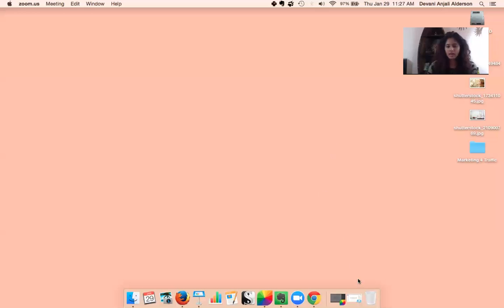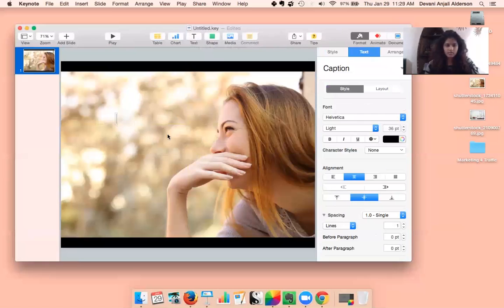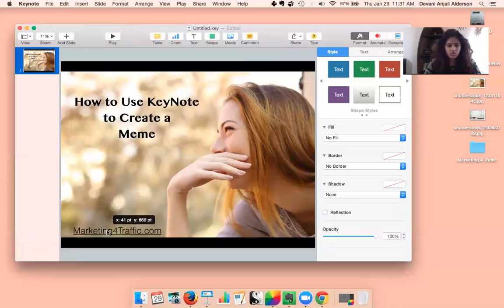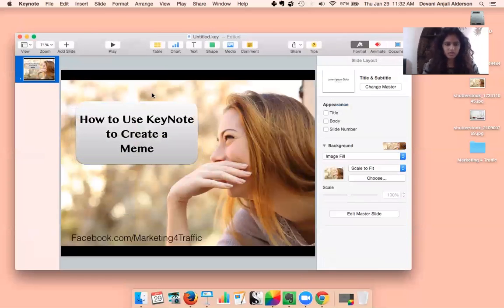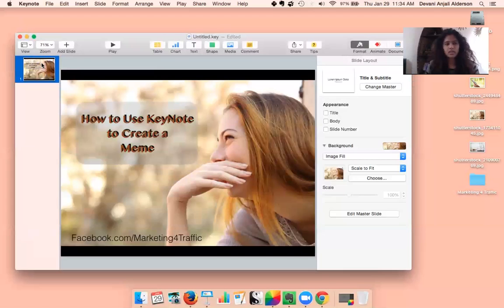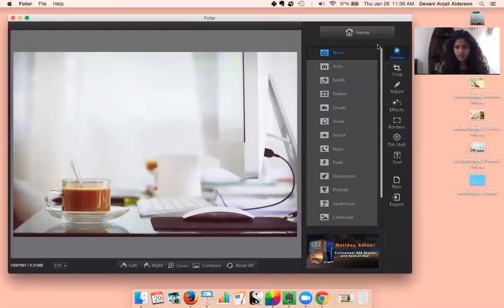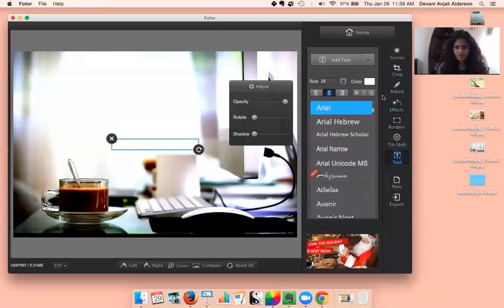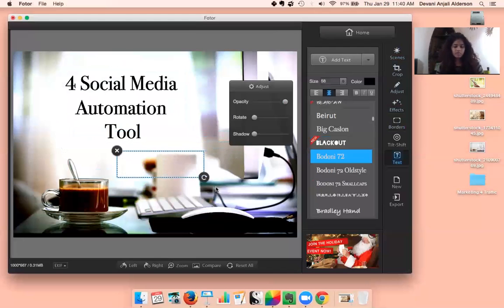Meme CreationTutorial: Marketing 4 Traffic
If you want know what other tools we use for online marketing, check out this post

A couple things I mentioned in the video:
- If KeyNote isn't compatible with your computer, PowerPoint works just as well (typically better!)

- Here's the link to Fotor free app for Mac, PC, iOS, + Andriod.

- "Optima" is the name of one of my favorite fonts because it's simple, clean, blod, and really stands out in the Social Newsfeeds while also having a nice flare to it.

- Photo resources: ShutterStock.com ($249/month), PhotoPin.com (free), If you like photography you can take your own images! :)

Thanks again for wathcing!